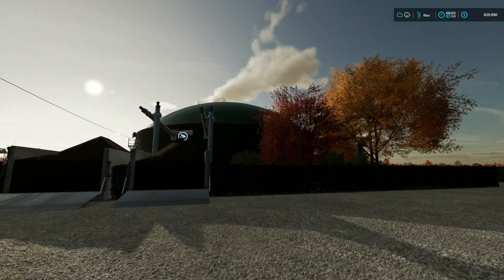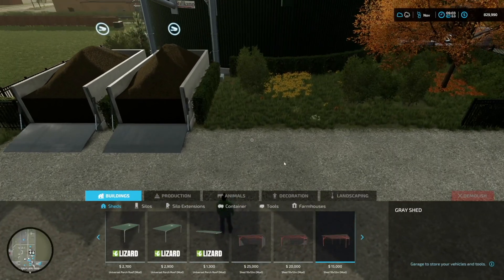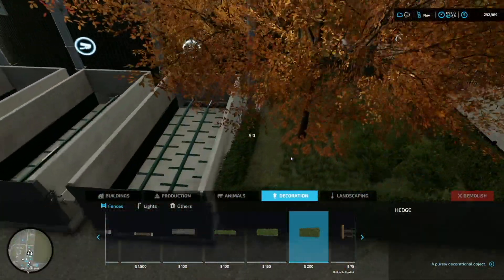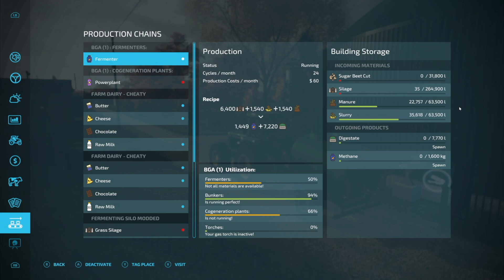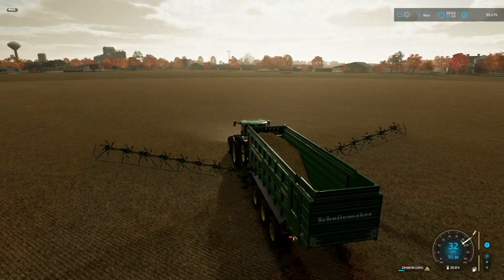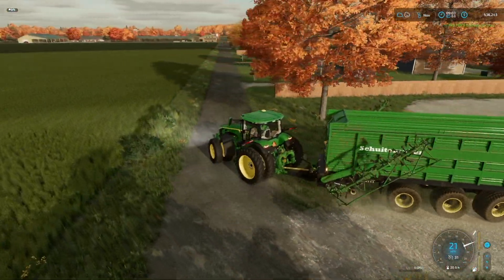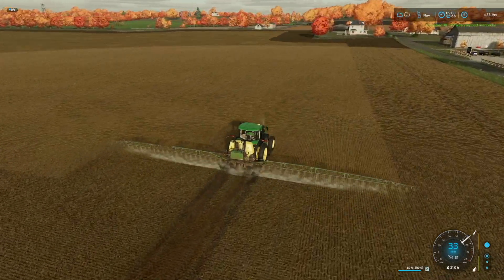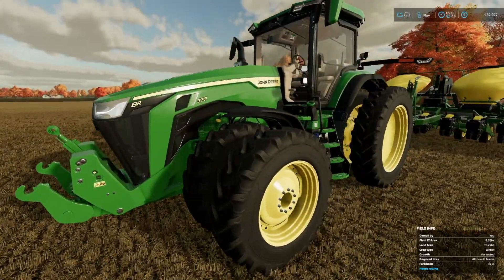New Underground Silo Installed! | Griffin Indiana | Farming Simulator 22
Griffin Indiana 22 - Episode 17 - New Underground Silo Installed!